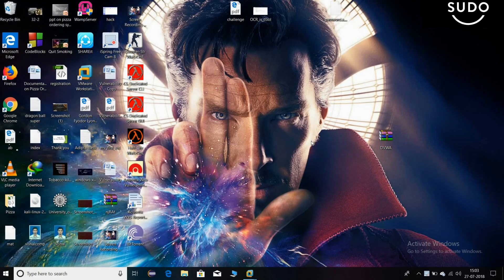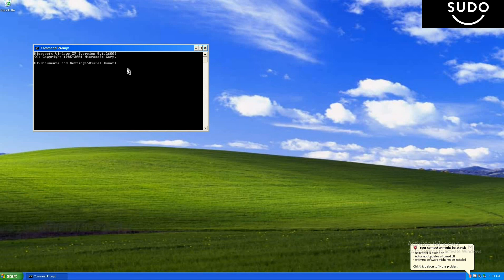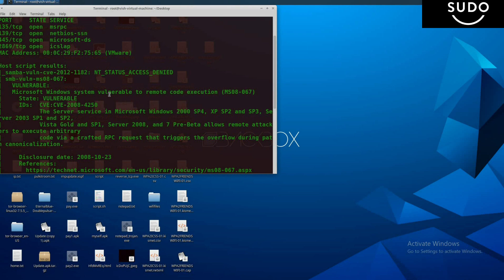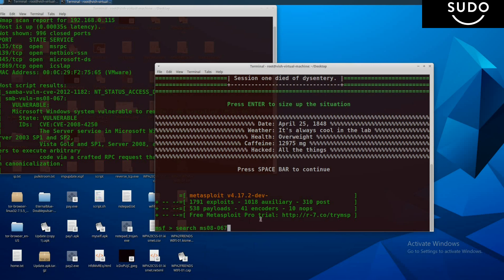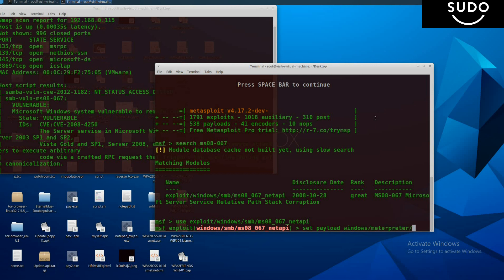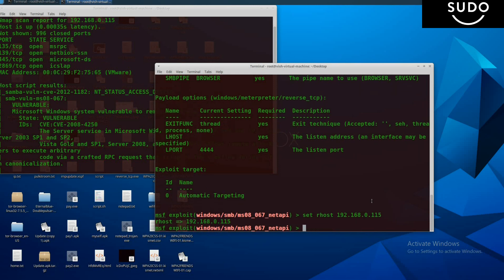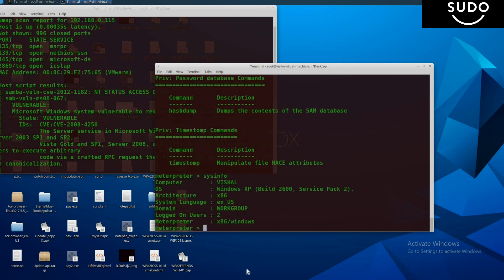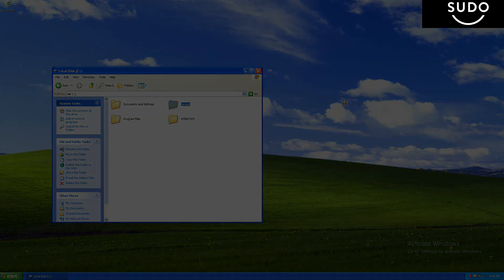Windows XP Hacked